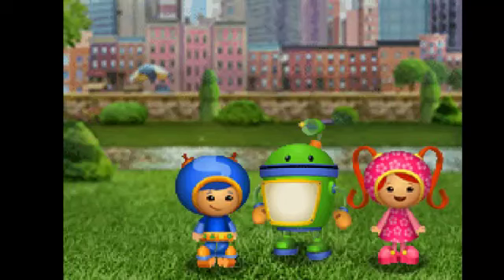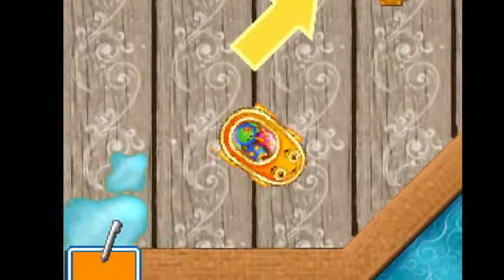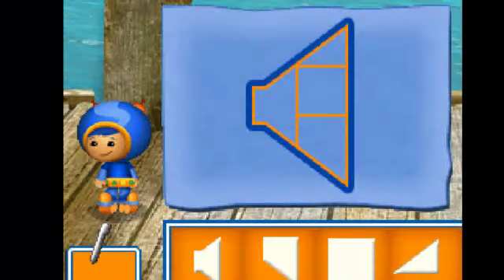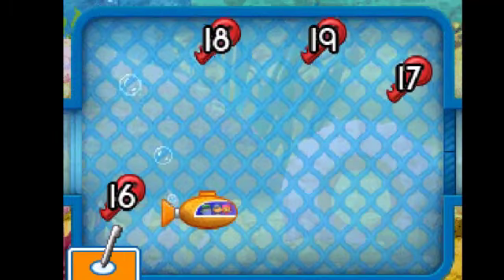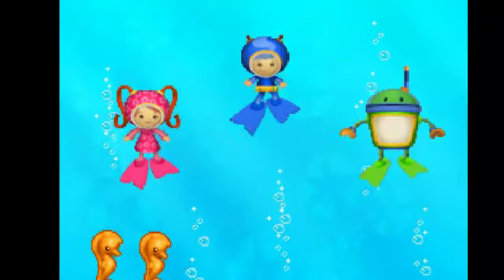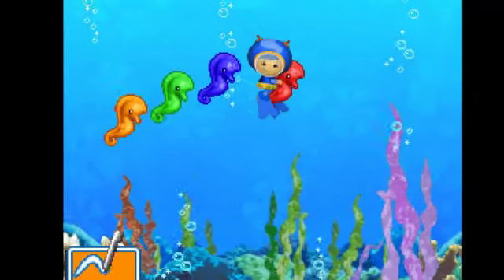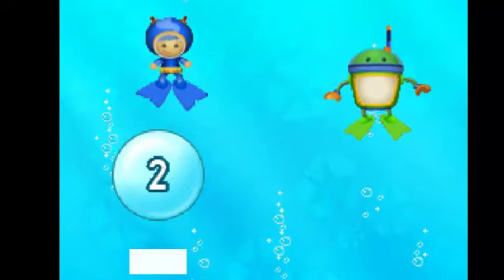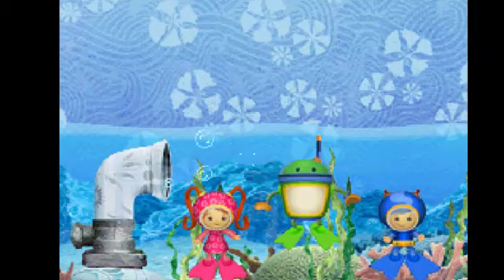Team Umizoomi - Shooting Stars!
Team Umizoomi is spending the day at Umi City Ranch. Shooting Star is the smallest horse on the ranch - too small to pull a bale of hay. The team volunteers to seek out the four magic horseshoes that will help Shooting Star grow.